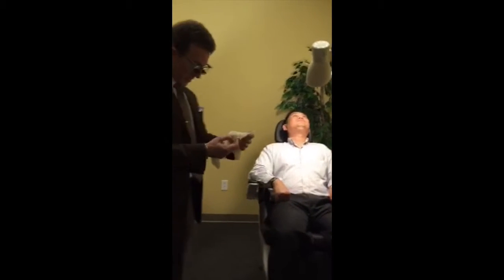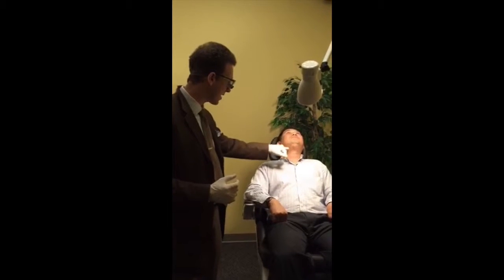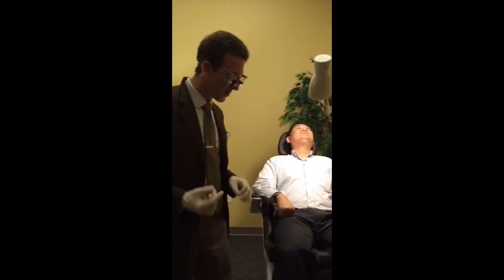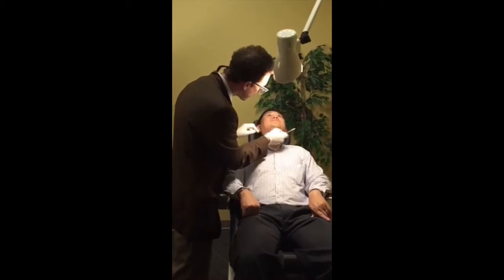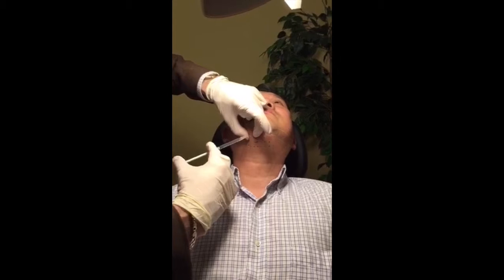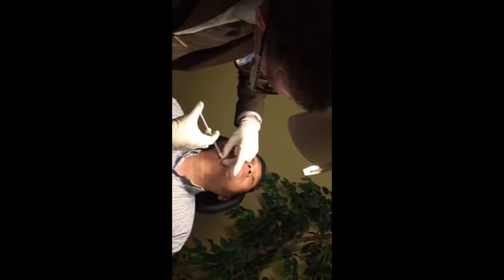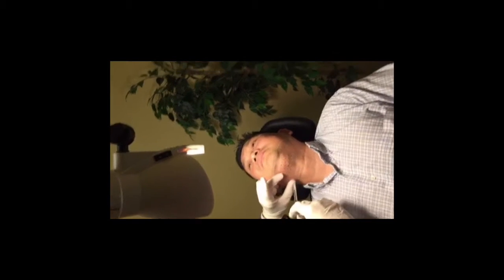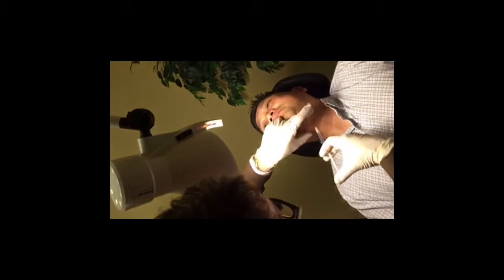Kybella Treatment for Double Chin | Live Procedure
Watch this periscope video of Dr. Scheiner's Kybella treatment for double chins.

More About Dr. Scheiner:

Dr. Adam Scheiner is a world-renowned laser eyelid and facial cosmetic surgeon, and is the founder of RESET® Treatment for Festoons, and RESET for Sun Damage. He is the author of The True Definition of Beauty and has been featured on the Dr. Oz Show, The Doctors, the Howard Stern Show, New York Post, and many others.